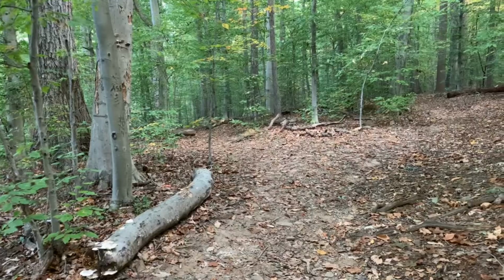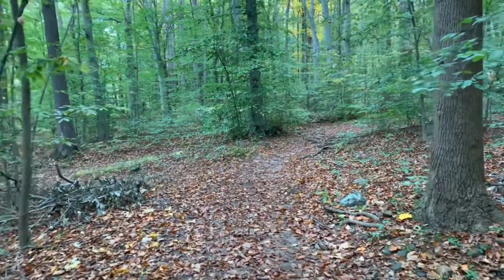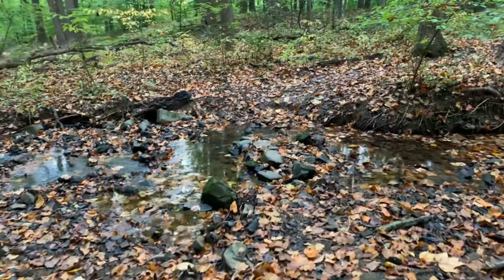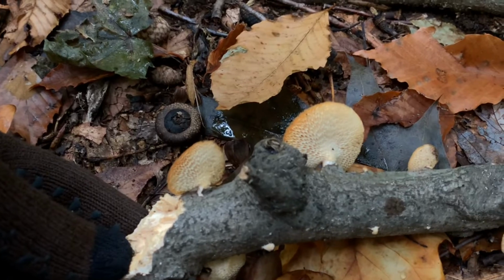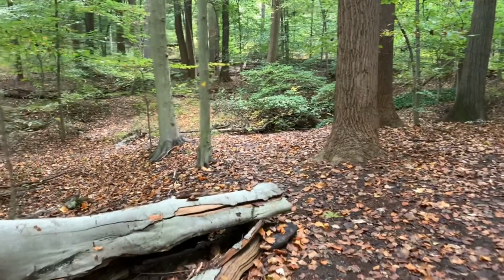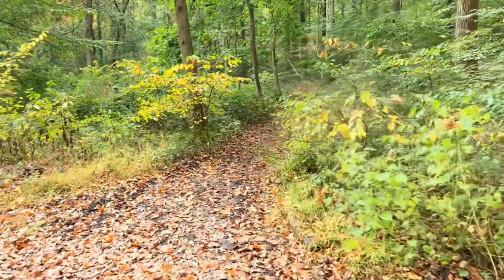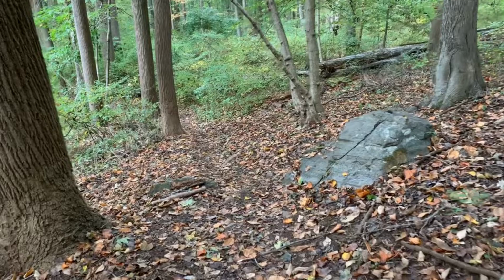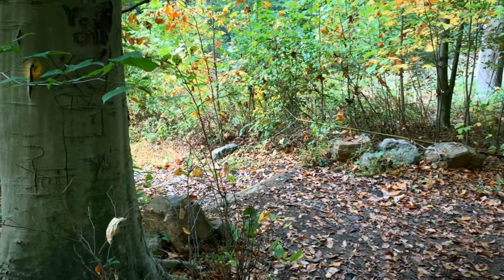Gordon Natural Area: Rams Trail/Abbreviated OWA Episode 1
This morning we will head out on an incredible hike through the Gordan Natural Area. This plot of land has many old growth trees, wildflowers, fungi, and birds of all sorts. Today we will venture onto the Ram's Trail and wander through the forest, listening to the calls of the Pileated Woodpeckers.  Our entire trip will take under 2 hours and I have grabbed the best clips to give you a sense of what I experienced in the trail. Two miles of terrain to cover with so many interesting things to see and discuss. My hope is to inspire all of you to get outdoors today.
Know that if you can get outdoors, and even if you can,
know that you can always stop back here and Get Outdoors With Aaron.
Peace.